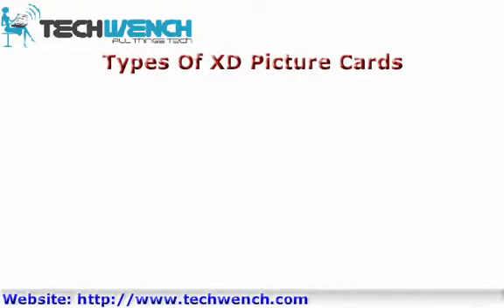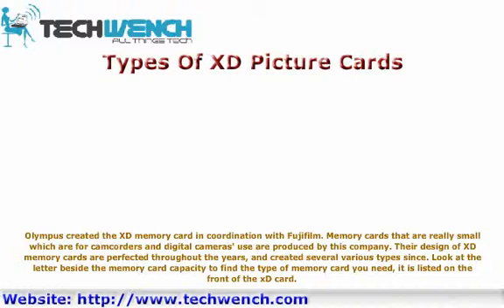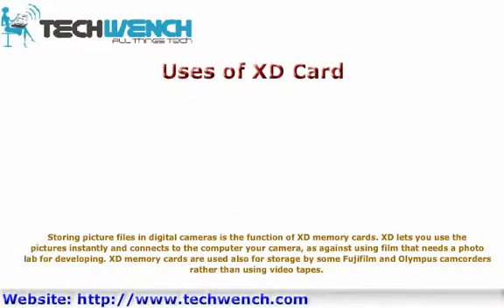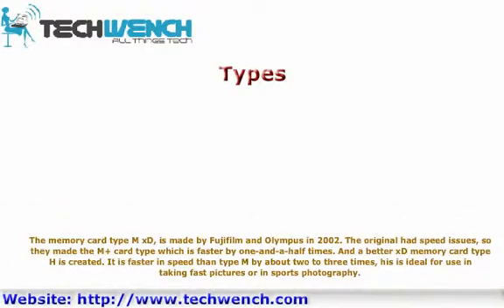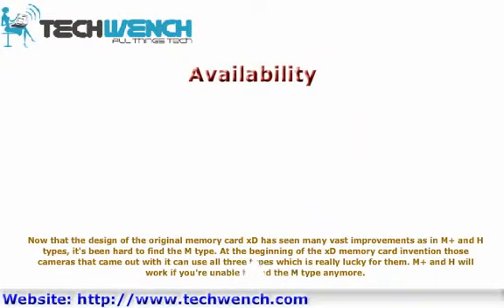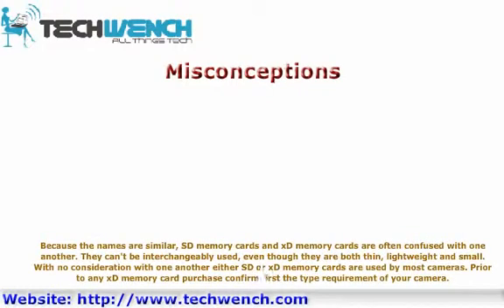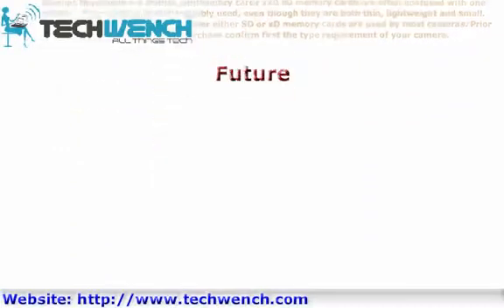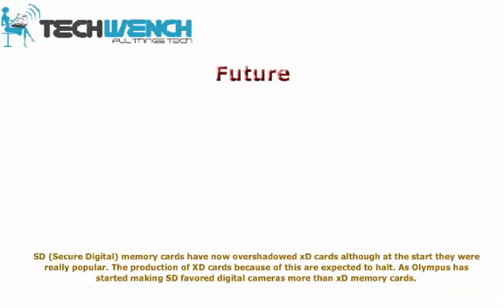Types Of XD Picture Cards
Olympus created the XD memory card in coordination with Fujifilm. Memory cards that are really small which are for camcorders and digital cameras' use are produced by this company. Their design of XD memory cards are perfected throughout the years, and created several various types since. Look at the letter beside the memory card capacity to find the type of memory card you need, it is listed on the front of the xD card.